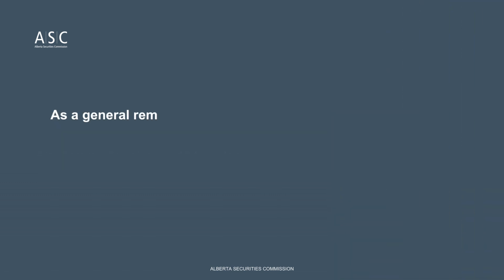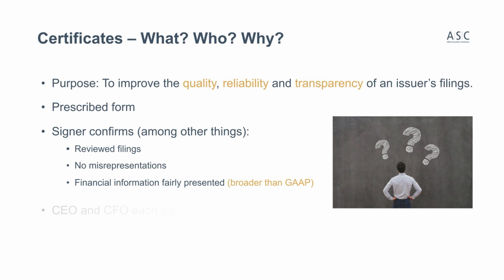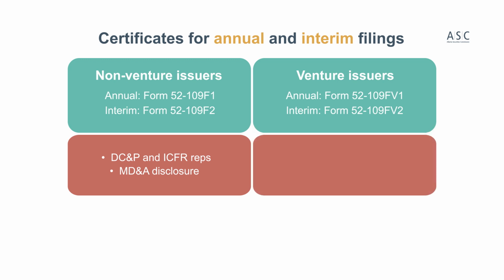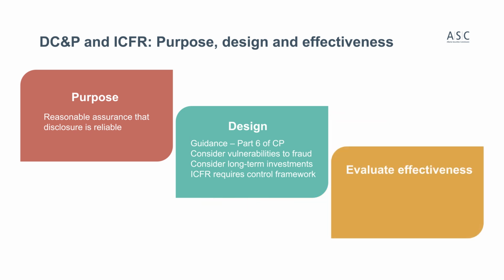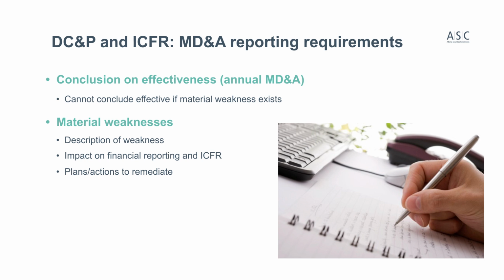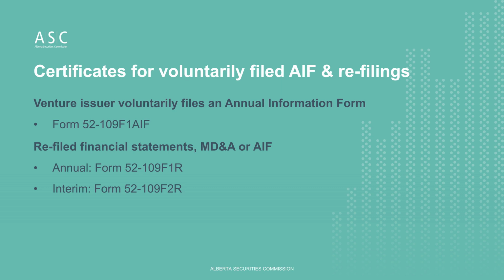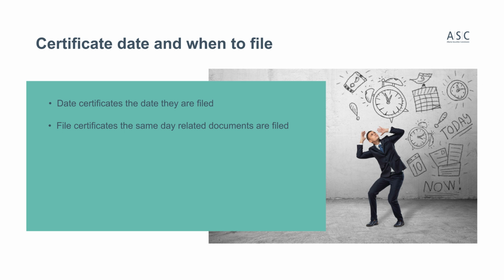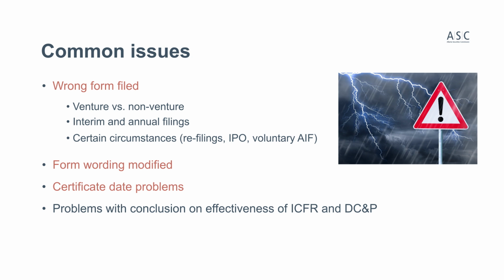Certification of Disclosure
In this segment of the Continuous Disclosure 101 Series, we will discuss issuer requirements to file certificates under National Instrument 52-109, Certification of Disclosure in Issuers’ Annual and Interim Filings.
In this presentation we’ll address:
• The purpose of the certificate and who is required to sign it;
• The different forms and when they are applicable;
• Non-venture issuer requirements to establish, design, and evaluate disclosure controls and procedures (or DC&P) and internal control over financial reporting (or ICFR);
• Management discussion and analysis (or MD&A) disclosure requirements regarding DC&P and ICFR;
• Some exceptions and exemptions to the requirement to file certificates;
• How to date your certificates and when to file them; and
• Some common issues we see with the certificates.